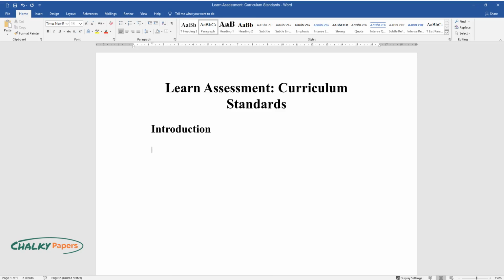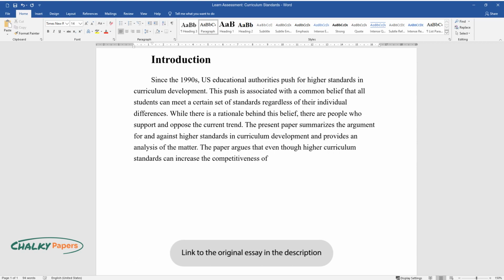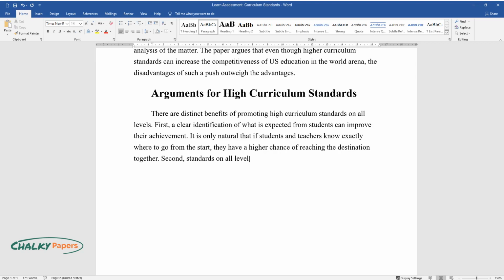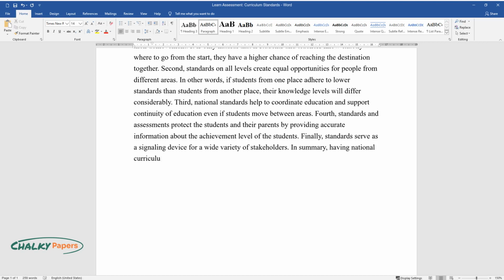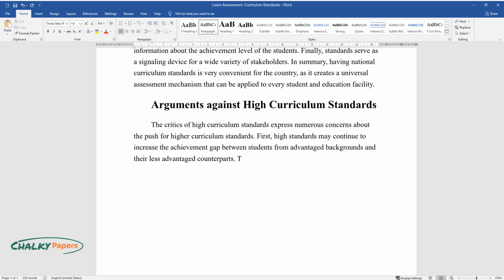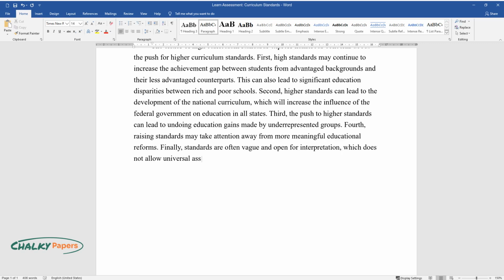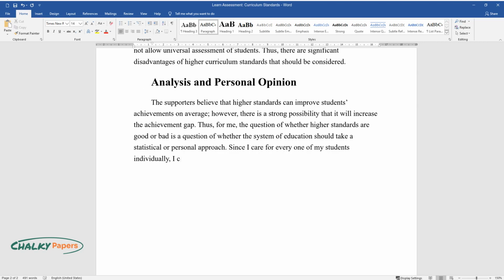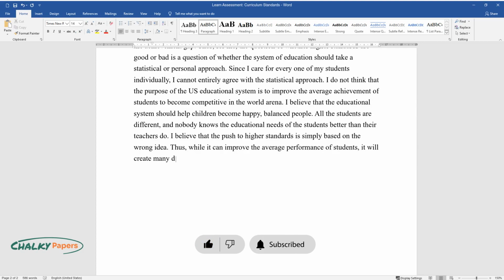Learn Assessment: Curriculum Standards - Essay Example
📝 Essay description: The paper argues that even though higher curriculum standards can increase the competitiveness of US education in the world arena, the disadvantages outweigh the advantages.

ℹ️ Subjects: Curriculum Development
ℹ️ Words: 631
ℹ️ Pages: 2

📚 Reference list:
Parkay, F. W., Anctil, E. J., & Hass, G. (2019). Curriculum leadership: Readings for developing quality educational programs (10th ed.). Allyn & Bacon.